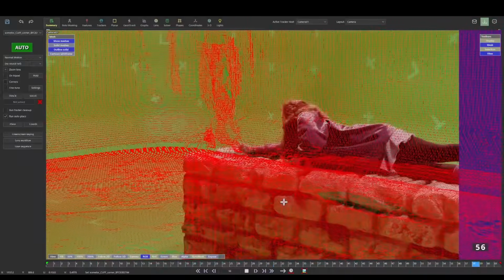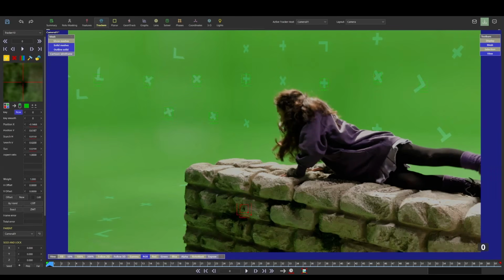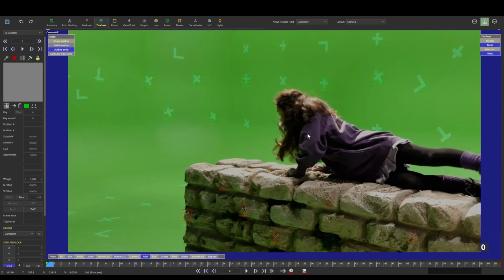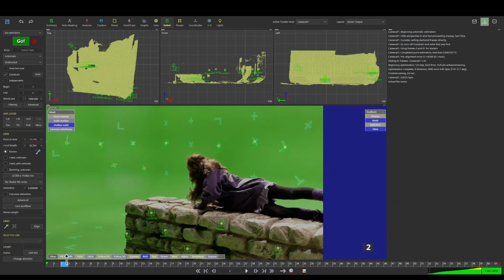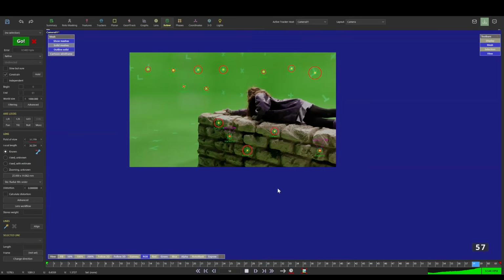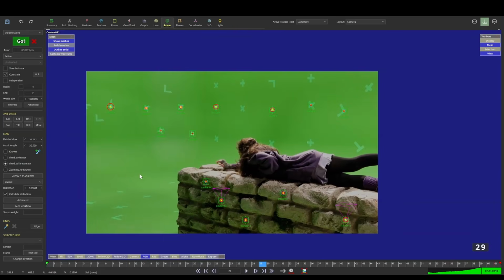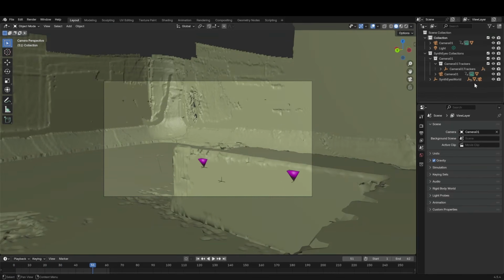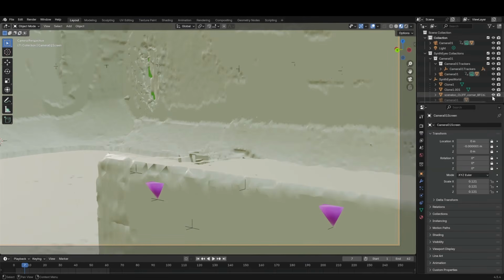Tracking Refinement in Pathways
This video covers the post production tracking refinement process used with ETC's 'Pathways' project.

00:00 Tracking Refinement in Pathways
00:31 SynthEyes Import Script
01:10 Background Trackers
01:33 Foreground Trackers
02:27 Creating 3D Survey Points
03:32 Initial 3D Solve
03:55 Deleting Bad Tracks and Refining
04:17 Marking High Quality Points
05:26 Refining Focal Length and Distortion
05:57 Undistorting Imagery
06:55 Exporting to Blender
07:06 Rescaling the Image Plane
07:28 Previewing 3D Integration
08:00 Undistortion Plane in Blender